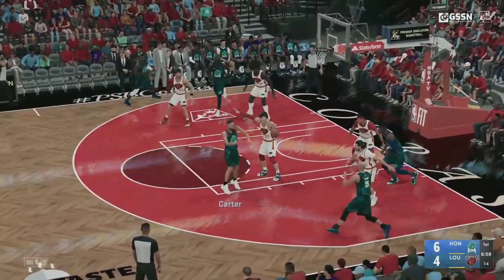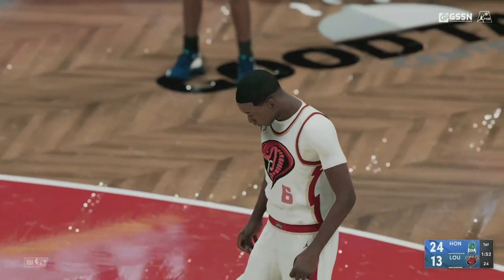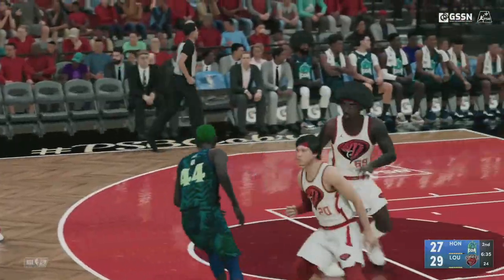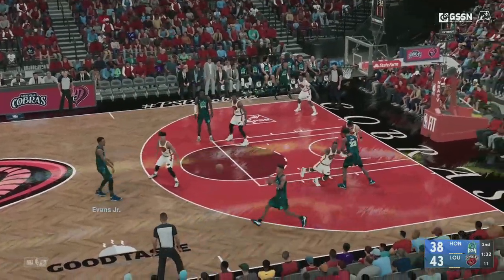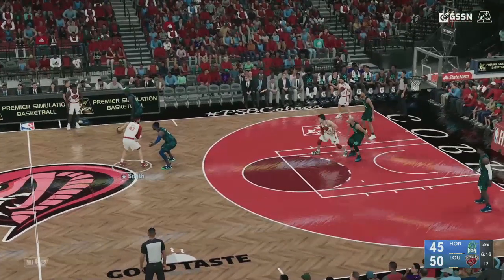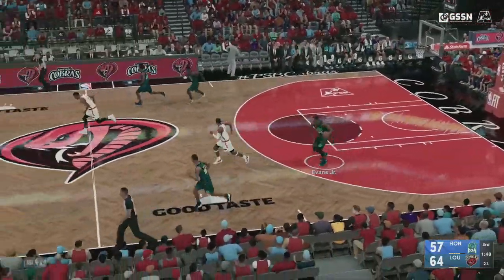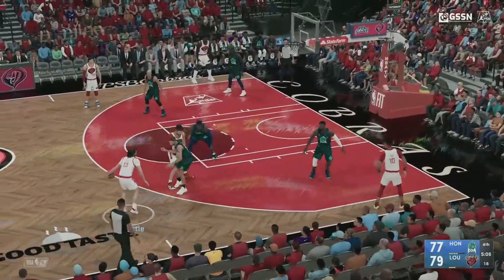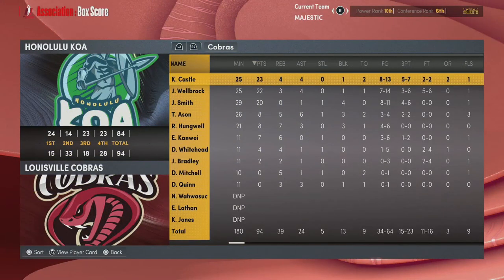Premier Simulation Basketball - Honolulu Koa at Louisville Cobras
Welcome to the Global Simulation Sports Network, or simply as GSSN. We feature some of the best simulation sports leagues on our channel.

The Premier Simulation Basketball League, or simply known as the PSB, is a NBA 2K22 simulation basketball league, made on PS5. In the PSB, we let you submit and create your player so you can watch him go from a unknown prospect into a superstar. We also feature games with commentary from not only some of the top names in simulation sports, but we also feature award winning commentators as well.

Be sure to follow the Twitter accounts to keep up on all the action.